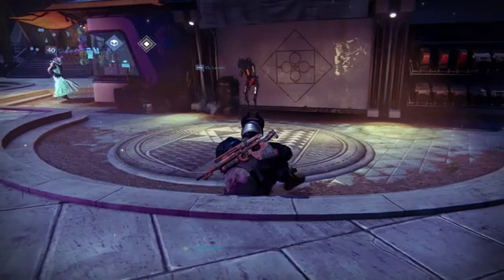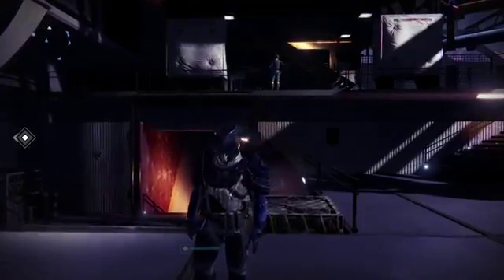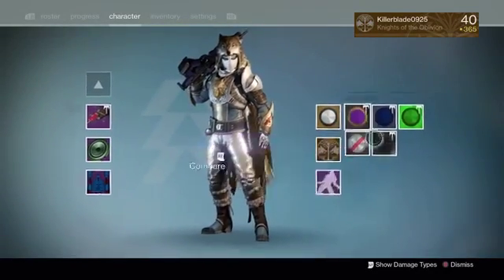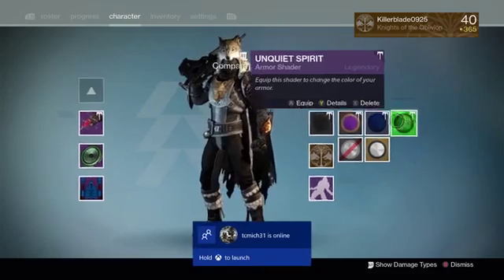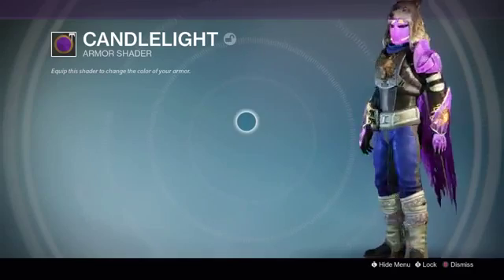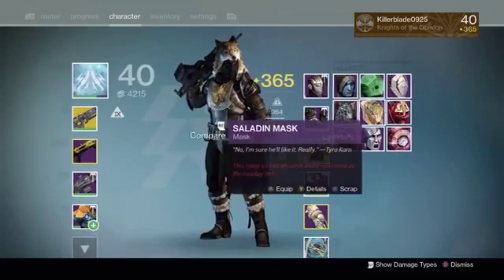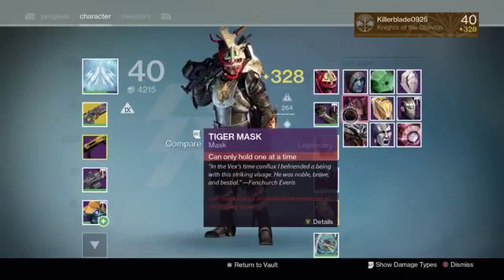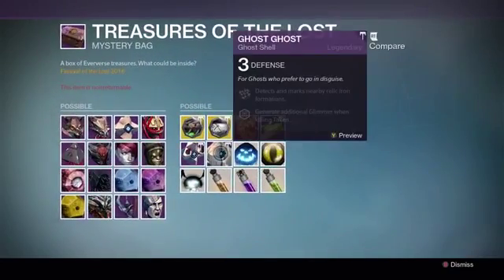Destiny EASTER EGGS for the Festival of the Lost (Sparrow and New Shader)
Sorry Guys the Quality is really bad and im trying to fix my elgato as  we speak :(